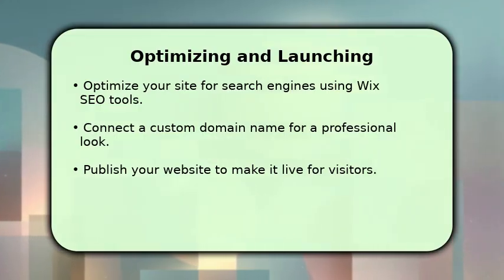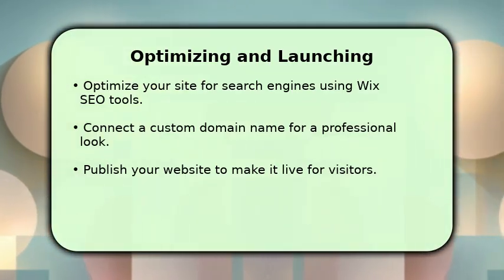How to Use Wix to Make a Website (Updated)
In this updated tutorial, we'll show you how to create a professional-looking website using Wix. From choosing a template to publishing your site, we'll cover everything you need to know to get started with Wix. Whether you're a beginner or an experienced web designer, this video will walk you through the process of building a website on Wix.